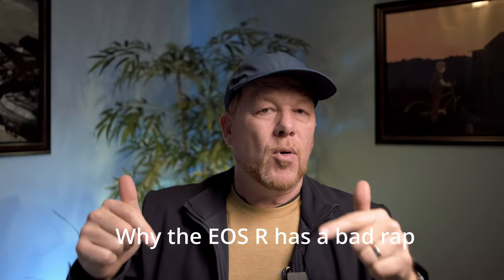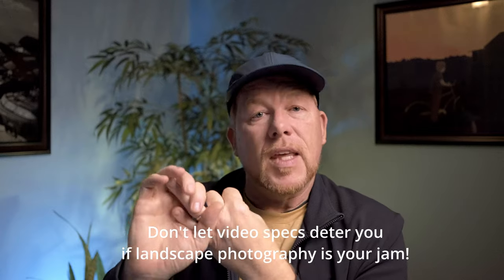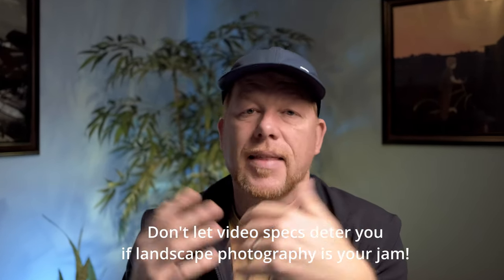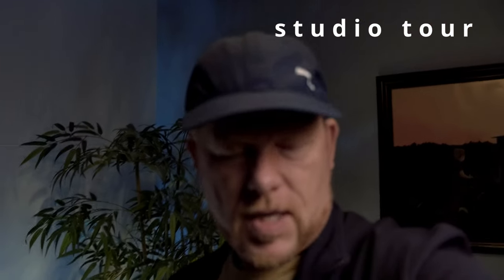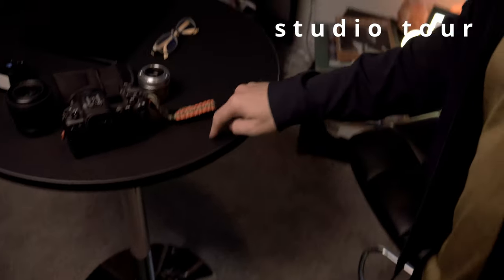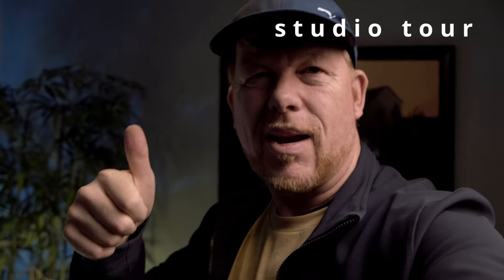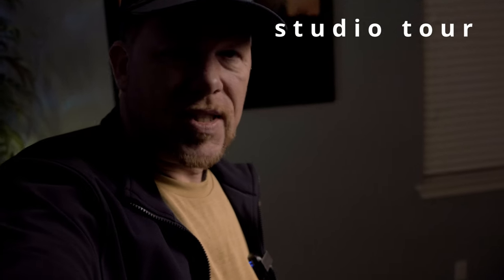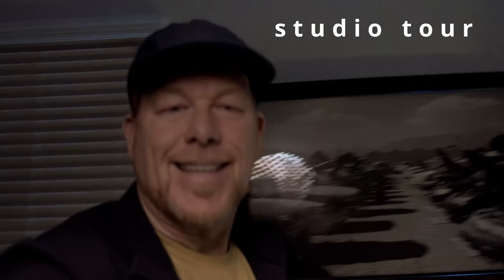Should You Buy the Canon EOS R for Landscape Photography?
The Fuji 10-24mm Wide Angle Lens
The Fujifilm X-T4
Fuji 23mm F/2 lens
Fotodiox EF to X-mount (Smart Fusion with ND Filter) adapter
Fotodiox EF to X-mount adapter
Godox V860iic Speedlight
Godox XPro Trigger for Fuji
Rogue Flashbender
Magmod Starter Kit
The Movo VXR10 microphone
My favorite camera, the Canon EOS R